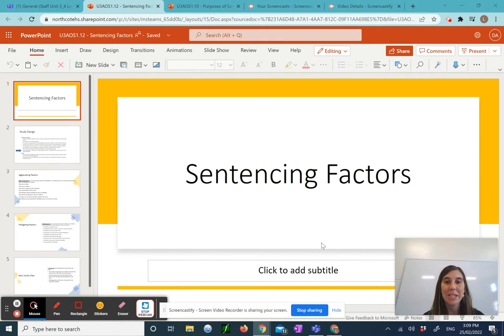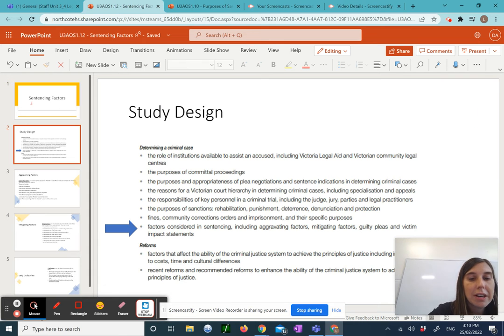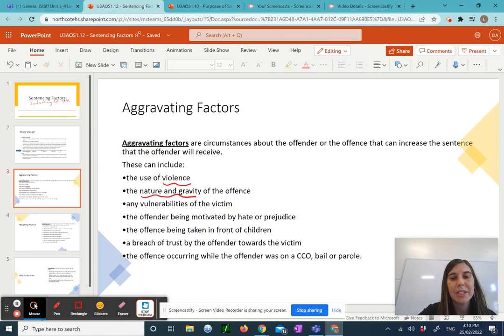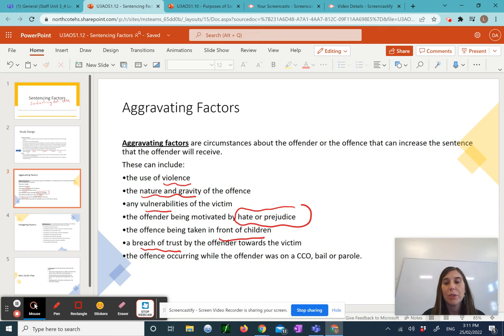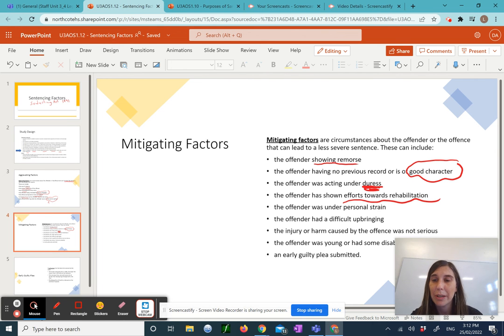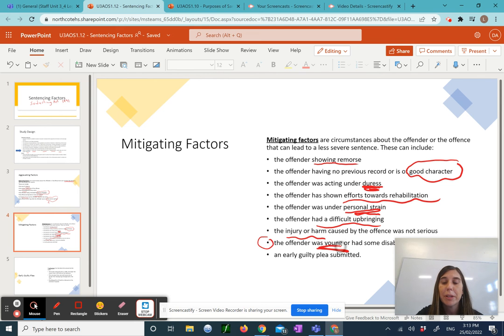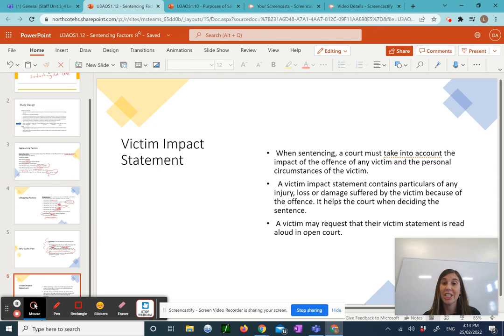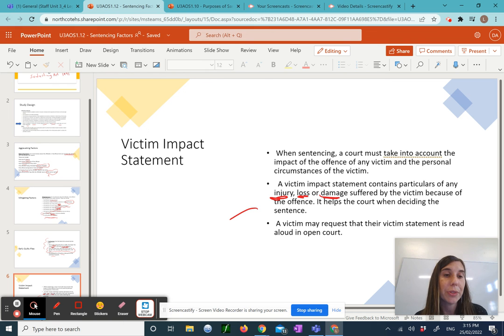U3AOS1.12 - Sentencing Factors